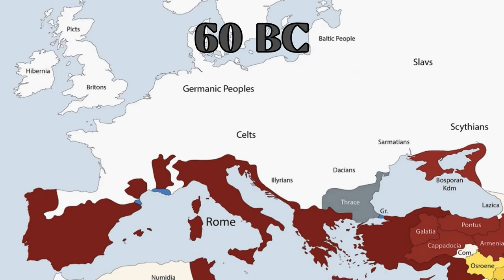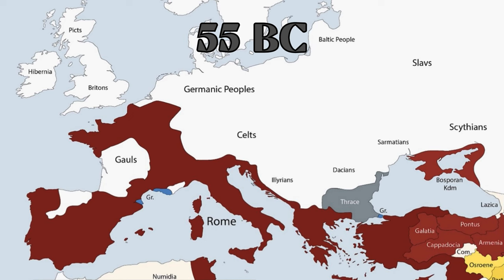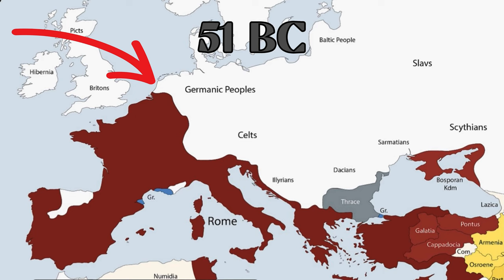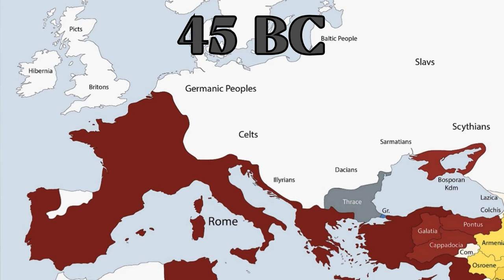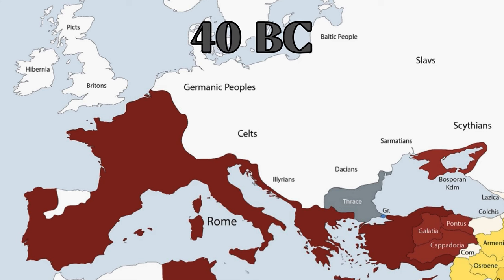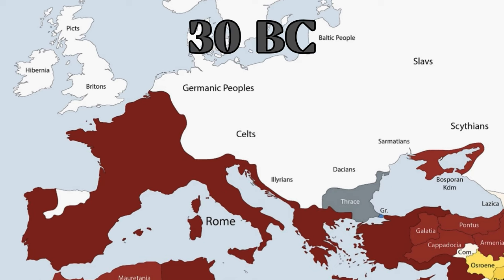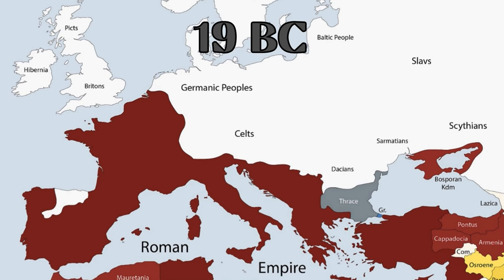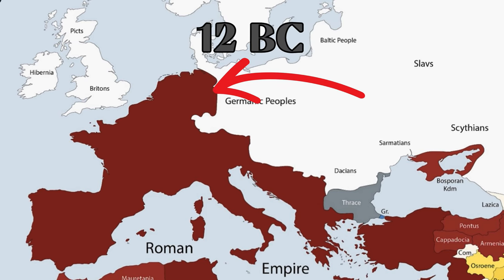Key Moments for every year | Building a bridge over the Rhine | Roman empire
Step into the mesmerizing tapestry of ancient Rome, embarking on a sweeping odyssey that traverses the expanse of time from the tumultuous year of 61 BC to the pivotal epoch of 7 BC, in our latest and most ambitious video presentation yet. Prepare to be transported through the corridors of history as we unravel the intricate tale of the Roman Republic's evolution into the illustrious Roman Empire, guided by the hands of formidable leaders and shaped by the crucible of monumental events.

Immerse yourself in the dramatic narrative as Octavian Augustus, the master tactician and visionary statesman, undertakes the audacious task of redefining the political landscape of Rome. Witness the intricate web of alliances, betrayals, and conquests that culminate in the transformation of the Roman Republic into the sprawling dominion of the Roman Empire. Follow the trajectory of power as it weaves its way through the corridors of time, from the epoch-defining Battle of Actium in 31 BC to the seminal proclamation of the empire in 27 BC.

But the story does not end there. Venture further into the annals of history to witness the zenith of imperial glory under the illustrious reign of Emperor Trajan. Experience the awe-inspiring spectacle of conquest as Trajan's legions march triumphantly across distant lands, extending the frontiers of empire to their farthest reaches and ushering in an era of unprecedented prosperity and cultural flourishing.

Yet, even as the empire reaches its zenith, shadows gather on the horizon. Bear witness to the poignant decline of the Western Roman Empire, its once-mighty edifice crumbling under the weight of internal strife and external pressures. Experience the cataclysmic events of 476 AD, when the last vestiges of imperial authority in the West are extinguished, marking the end of an era and the dawn of a new epoch.

Meanwhile, in the East, the Byzantine Empire rises from the ashes of its predecessor, inheriting the legacy of Rome and carrying its torch into the future. Explore the enduring legacy of Rome as it echoes through the corridors of time, shaping the destinies of nations and civilizations for centuries to come.

But the influence of Rome extends far beyond the confines of antiquity, permeating every aspect of our modern world. Journey with us as we unravel the threads of influence woven by the Roman Empire, exploring its enduring impact on Western institutions, legal systems, architectural marvels, and the very fabric of contemporary society.

Join us on an epic odyssey through the annals of time, as we delve deep into the heart of ancient Rome and discover the enduring legacy of a civilization that continues to inspire and captivate us to this day.